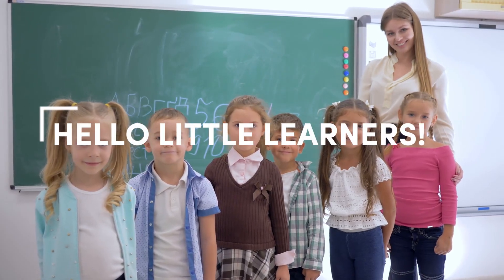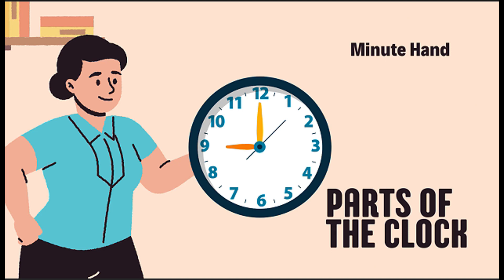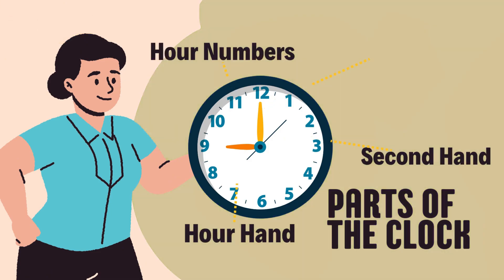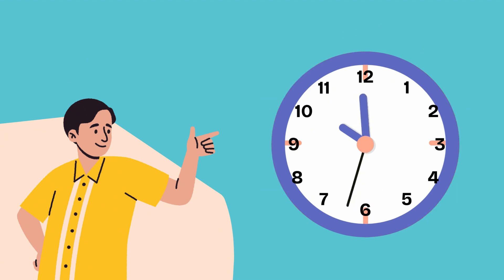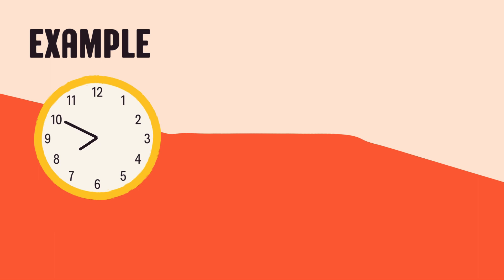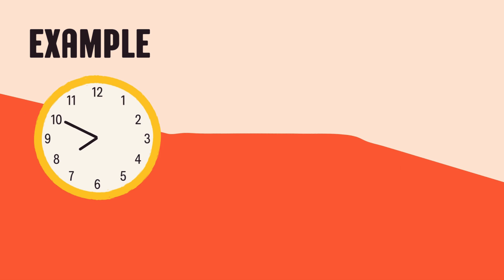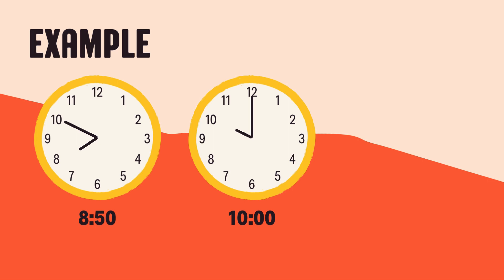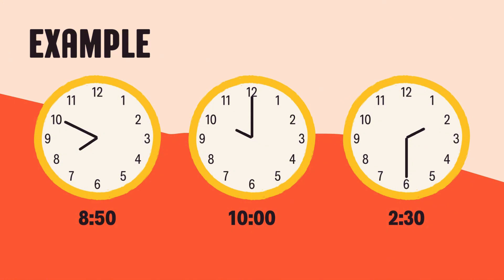Teach Kids To Tell Time | For Pre-Schoolers | Fun Learning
In this fun and easy lesson, we learn how to read the clock! 🕰️ From understanding the hour and minute hands. This video will help kids master the basics of telling time. Perfect for Kindergarten to Grade 3 learners! Let’s make learning time fun with songs, movement, and interactive games!